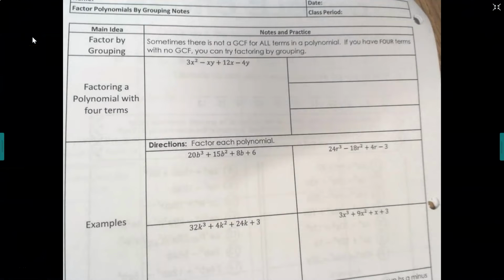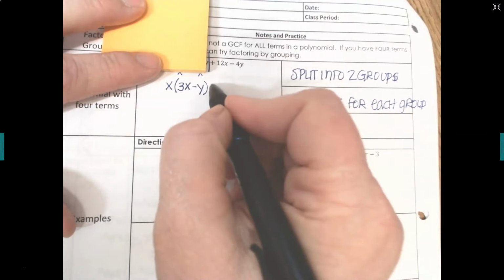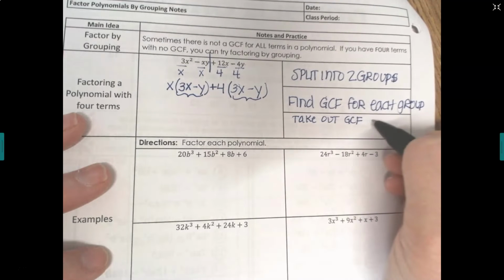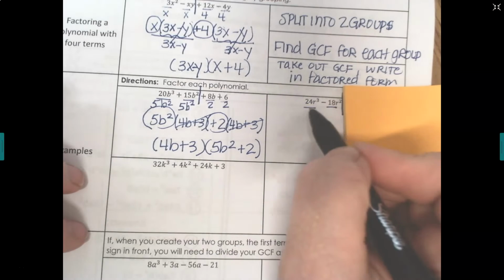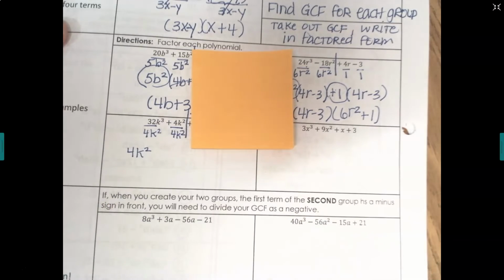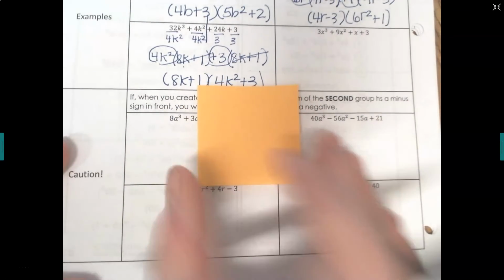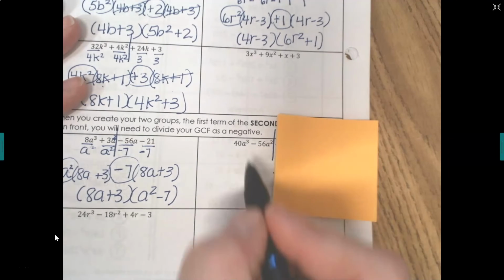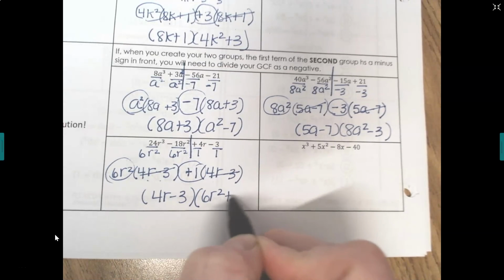Factor by Grouping